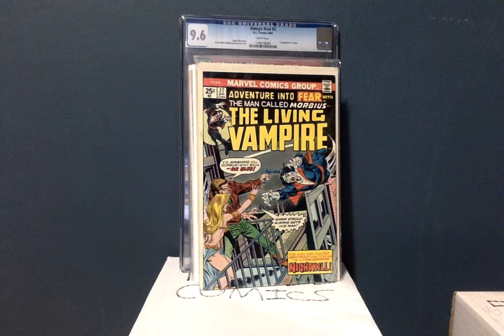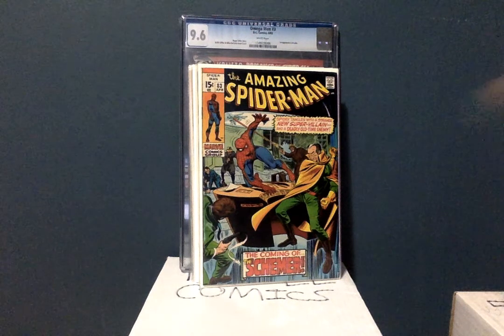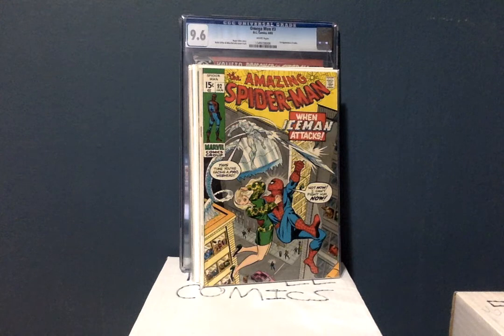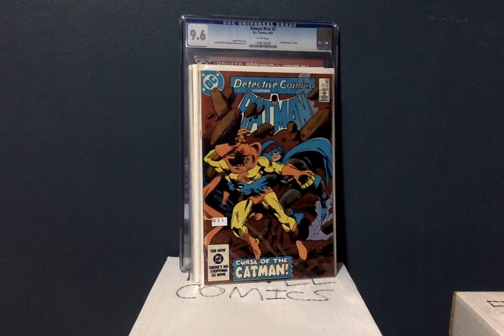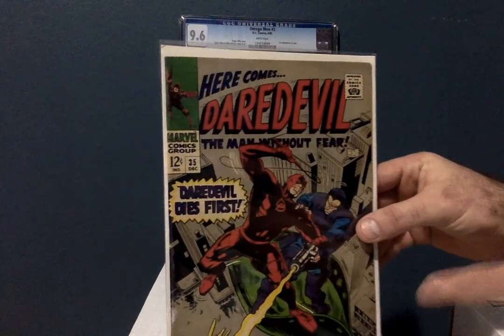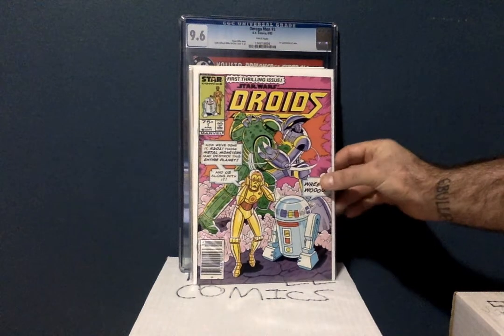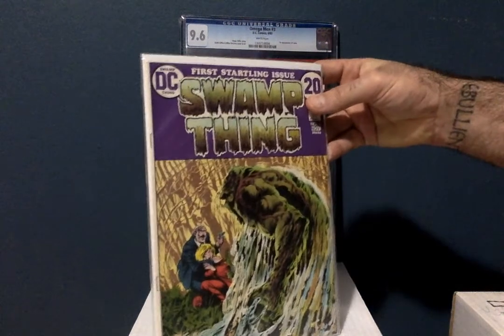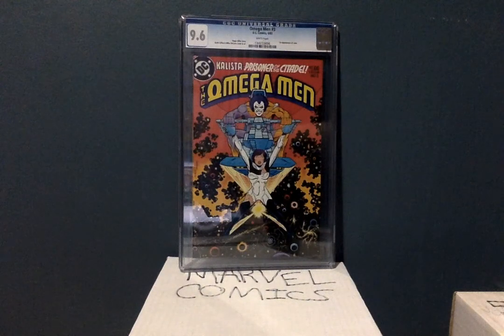My Comic Book Haul #2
This is my 2nd comic haul of comics I recently purchased. This video feature the 1st appearances of The Schemer, Venessa Fisk, Inhumans, Hercules, and Lobo. Also, Swamp Thing #1